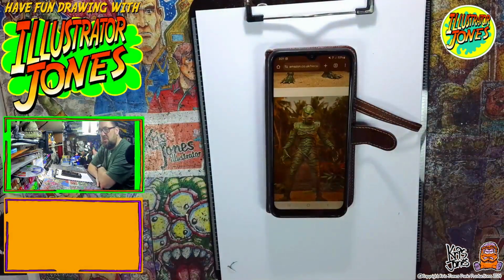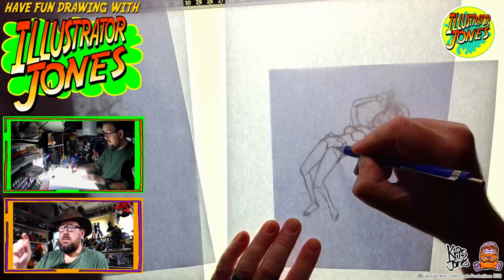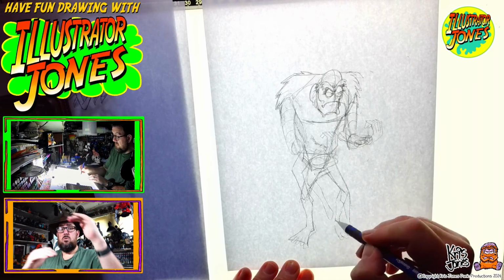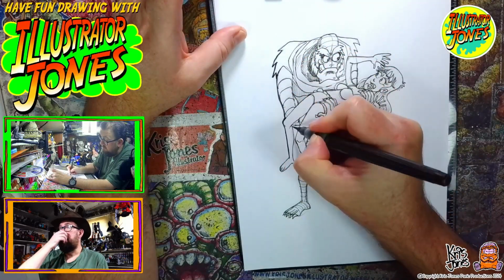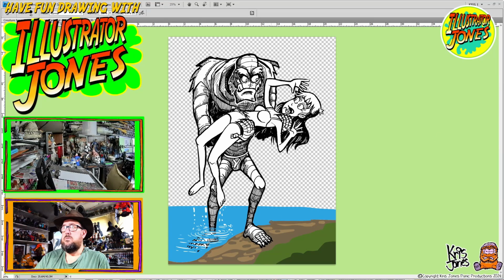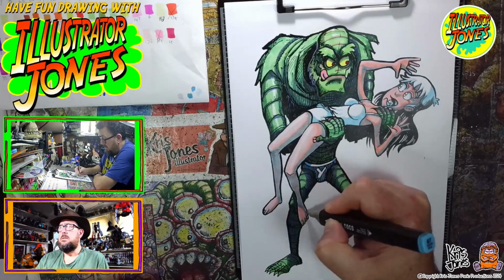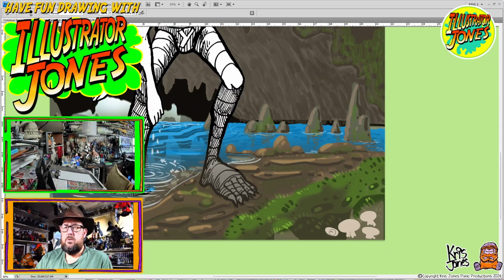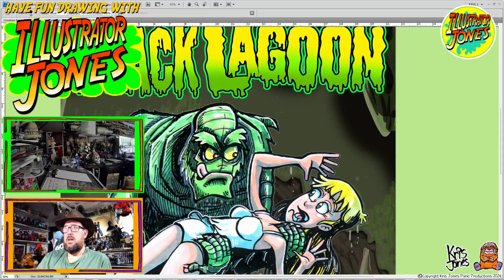DRAWING THE CREATURE FROM THE BLACK LAGOON!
For many artists and aspiring monster painters, the CREATURE FROM THE BLACK LAGOON represents the ultimate challenge in drawing scary monsters. Try not to get too frightened as you attempt to depict this chilling beast from the Black Lagoon.

I hope this video inspires you to create your own MONSTERS, ROBOTS, and ALIENS.

Be sure to watch this KID-FRIENDLY channel!

Illustrator Jones FREE COLOURING SHEETS!